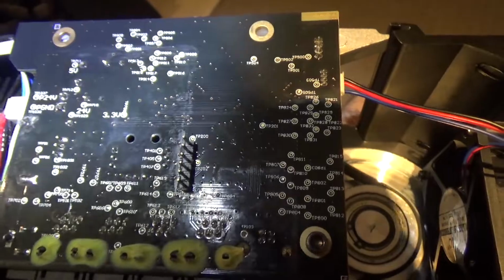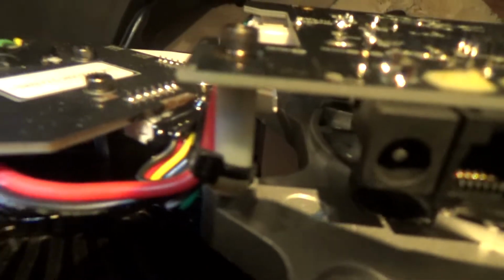Fanatec CSW 2.5 problem (randomly switching modes). A look inside the back cover.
Here's a look inside my Clubsport Wheelbase. I noticed a dirty PC board which I tried cleaning with no luck. Probably not the cause of the issue but worth a shot. I also noticed the ribbon cable was damaged (kinked) not sure if this is normal?

I also removed the main circuit board and could see where the wires are routed through the centre of the steering shaft (to the wheel/base plug and socket connection) and was wondering if there could be a damaged wire in there but there is no way of knowing without doing a major dismantle and risking damage to the unit.

It seems a common problem with reports online of the wheelbase switching from PC mode to Xbox mode and vice versa.